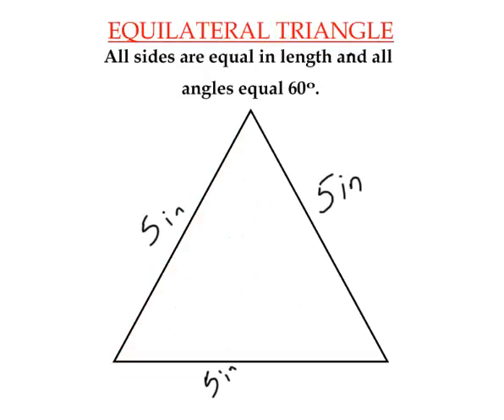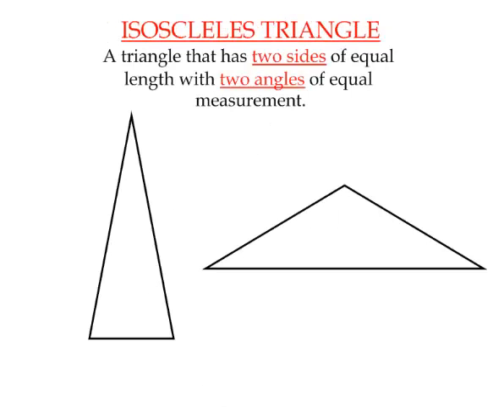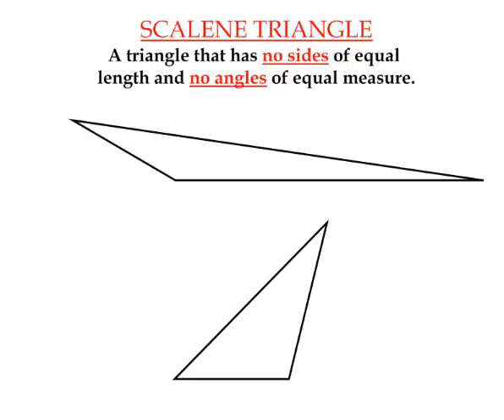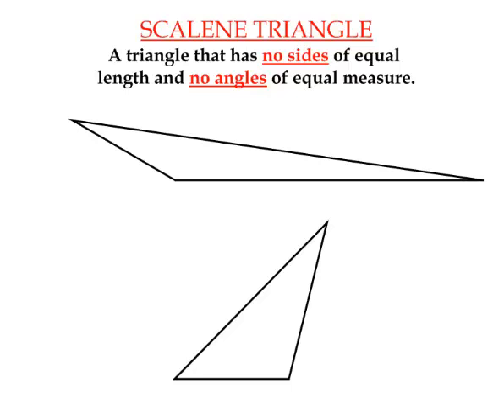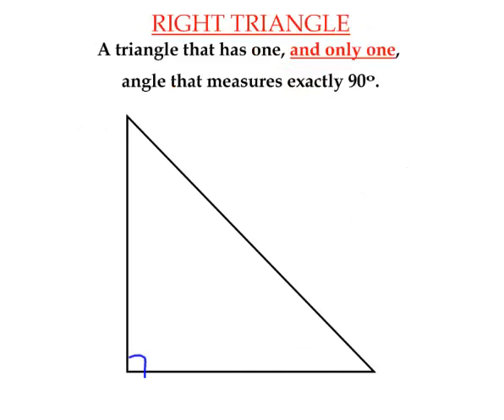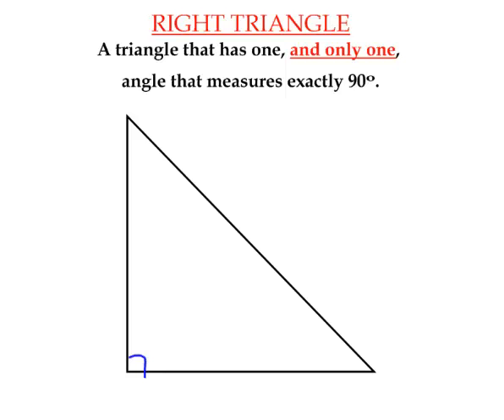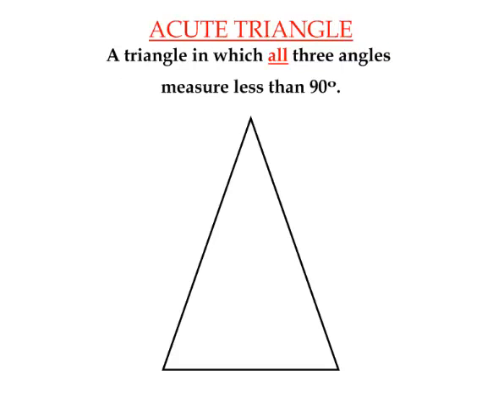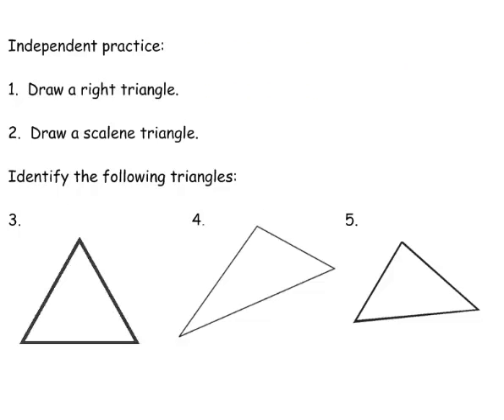Mrs. Murphy's IWUES 5th math Triangles